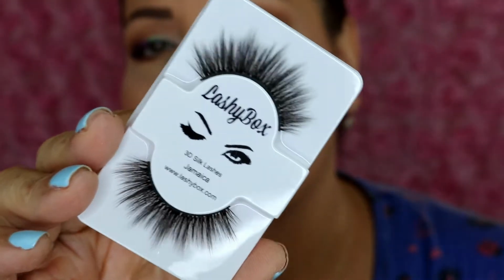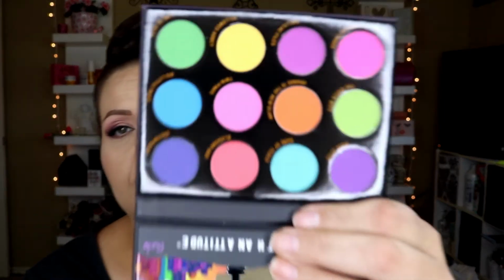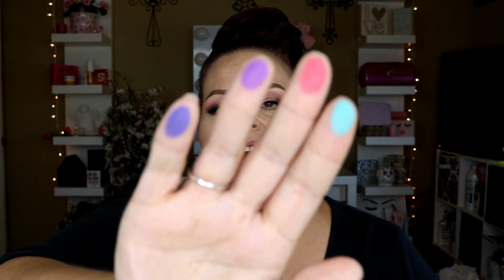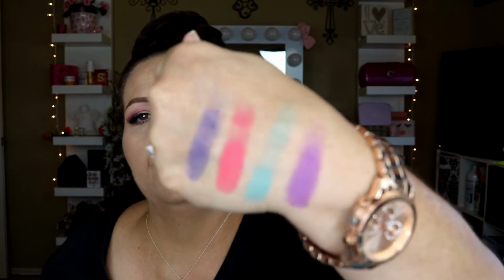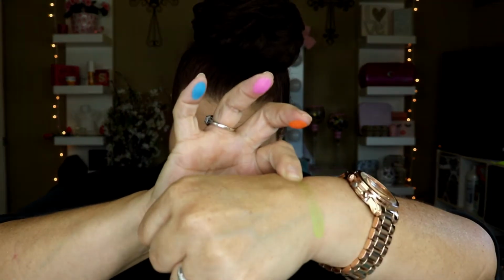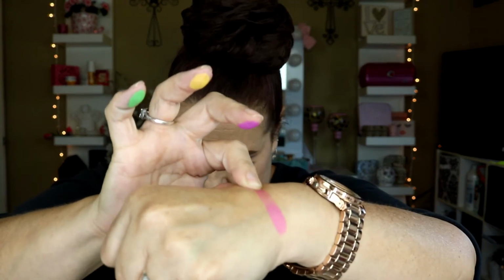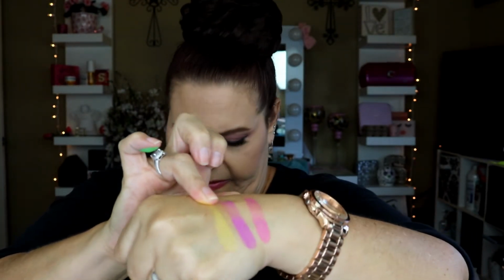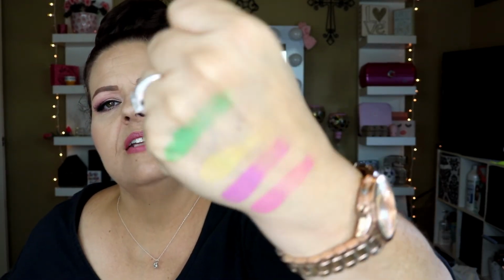LASHYBOX - JULY '20 l Sherri Ward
LASHYBOX - JULY '20

What up, YouTube? Hey Guys! Today I have for you my unboxing and try-on of the LashyBox for July 2020. I am absolutely in love with one pair of these and also the palette included was very interesting! Go check me out trying on some beautiful lashes and I'll have some swatches of the palette for you as well.

Lashybox.com

Full Size LashyBox
Lash lovers far and wide rejoice! It's HERE! each box contains $50-$80 value for just $13.99 a month! Try new products and brands! Get your monthly Lashes delivered right to your door! All lashes are premium quality, and reusable! The cut off to order the current month's box is 10 days before the end of the month. Orders placed after that date will receive the next month's box.

The Drama Box
Lovers of BOLD DRAMATIC LASHES! Its HERE! each box contains 3-4 super Fluffy Dramatic 22mm-28mm Mink, Faux Mink, 3D Silk $50-$80 value for just $12.99 a month! Each pair will be dramatic in their own way and we will always include at least 1 pair of 25mm or 28mm Mink or Faux mink Lashes! Get your monthly Lashes delivered right to your door! All lashes are premium quality, and reusable! Cut off to sign up for current months box is the 21st. Sign ups after that date will receive the following months box.

SOFT GLAM BOX
We are excited to launch our newest Box! For a more NATURAL Approach! 3-5 pair of Natural-Soft Glam Lashes a month Plus extras! such as a makeup item and/or tool! $12.99 a month!

LashyBox Mini
Only need a couple of pairs? Don't panic, the Mini LashyBox is just for you! get 2-3 Pair of LUXURY LEVEL lashes, Mink, Silk, Premium Synthetic, Korean synthetic hair, Natural hair, and more! For only $9.99. The cut off to sign up for the current month's box is 10 days before the end of the month. Sign-ups after that date will receive the following month's box.

LashyBox XL
$24.99 a month for 5-6 pair of premium re-useable lashes, 3-4 EXTRA makeup items/tools! Bigger Palettes! Extra LASHES! MORE OF EVERYTHING YOU LOVE ABOUT LASHYBOX! Step up your LashyBox Game! 5 pair of Lashes plus 3 full size makeup items a month! Makeup Products will include a wide range of eyes lips and face items!! over $100 monthly Value!

(One full size Dreamsicle & Mint Chocolate Chip along with one travel size Mint Chocolate Chip Slay All Day Sprays)